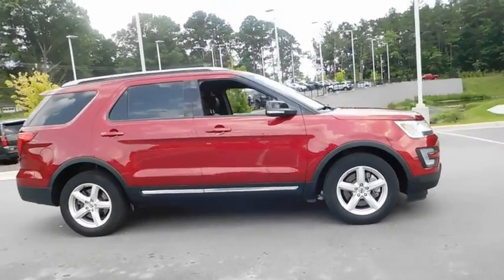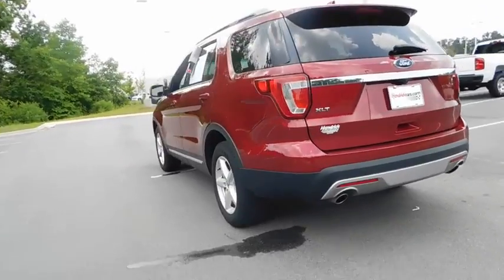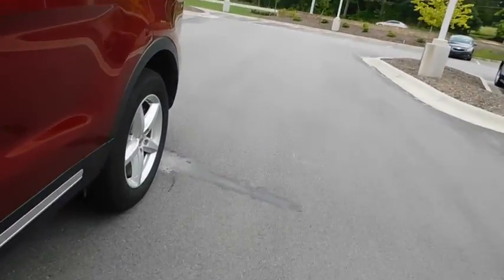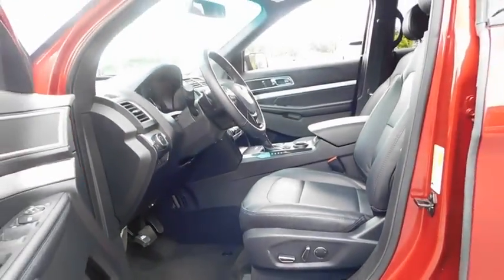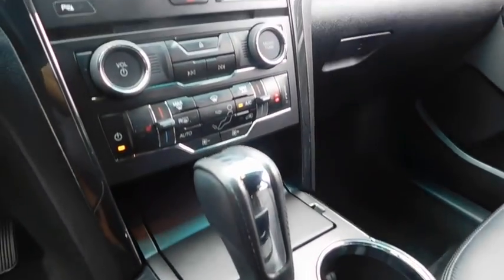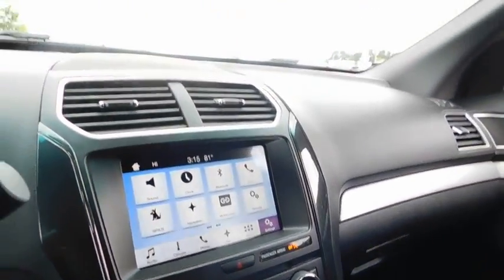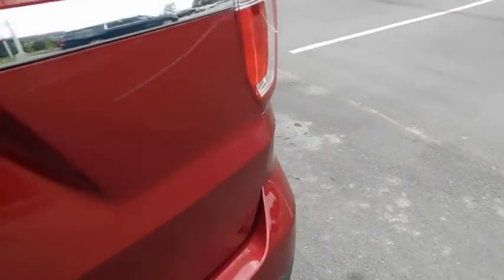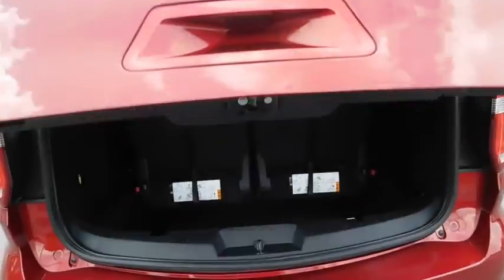2017 Ford Explorer Durham, Chapel Hill, Raleigh, Cary, Apex, NC G171589A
2017 Ford Explorer
2017 Ford Explorer XLT FWD - Stock#: G171589A - VIN#: 1FM5K7D84HGA45837

409 S Roxboro St.

CARFAX 1-Owner. FUEL EFFICIENT 24 MPG Hwy/17 MPG City! Heated Leather Seats, Third Row Seat, Navigation, Back-Up Camera, Rear Air, WHEELS: 18 5-SPOKE PAINTED ALUMINUM, EQUIPMENT GROUP 202A, XLT TECHNOLOGY FEATURE BUNDLE READ MORE! : CARFAX 1-Owner KEY FEATURES INCLUDE: Third Row Seat, Rear Air, Back-Up Camera Rear Spoiler, Onboard Communications System, Keyless Entry, Privacy Glass, Steering Wheel Controls, Child Safety Locks, Electronic Stability Control. OPTION PACKAGES: EQUIPMENT GROUP 202A Dual-Zone Electronic Automatic Temperature Ctrl, Driver Connect Package, Auto-Dimming Rearview Mirror, SYNC 3 Communications & Entertainment System, enhanced voice recognition, 8 LCD capacitive touchscreen in center stack w/swipe capability, pinch-to-zoom capability included when equipped w/available voice-activated touchscreen navigation system, AppLink, 911 Assist, Apple CarPlay and Android Auto, 2 smart-charging multimedia USB ports (1 replaces the front center floor console powerpoint port), Note: SYNC AppLink lets you control some of your favorite compatible mobile apps w/your voice, It is compatible w/select smartphone platforms, Commands may vary by phone and AppLink software, 2 Driver Configurable 4.2 Color LCD Displays Located in instrument cluster, Remote, XLT TECHNOLOGY FEATURE BUNDLE Auto-Dimming Driver's Sideview Mirror, Voice-Activated Touchscreen Navigation System, pinch-to-zoom capability, SiriusXM Traffic and Travel Link, Note: SiriusXM Traffic and Travel Link includes a , Service not available in Alaska or Hawaii, SiriusXM audio and data services each require a subscription sold separately, or as a package, by Sirius XM Radio Inc, If you decide to continue service after your trial Pricing analysis performed on 6/30/2018. Horsepower calculations based on trim engine configuration. Fuel economy calculations based on original manufacturer data for trim engine configuration. Please confirm the accuracy of the included equipment by calling us prior to purchase.